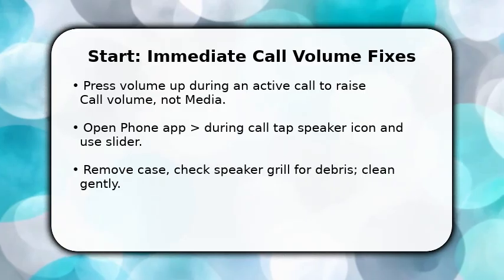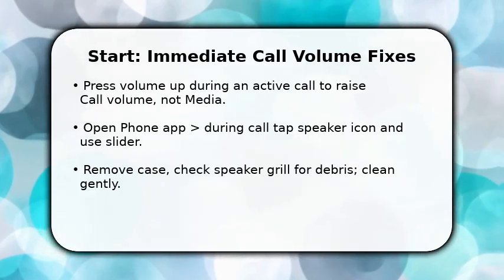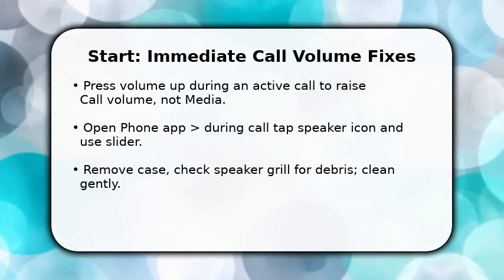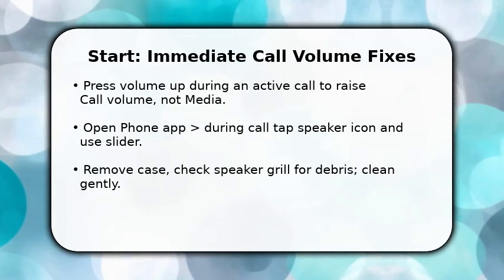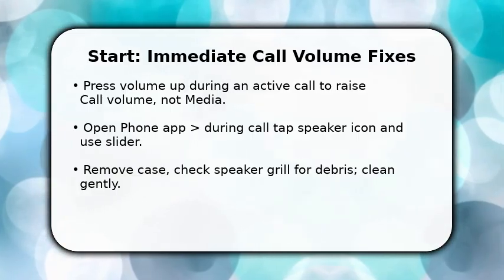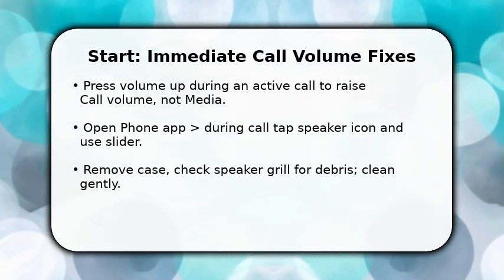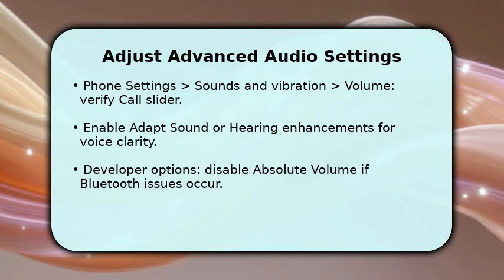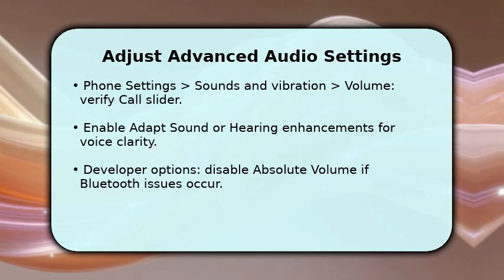How to Increase Call Volume in Samsung - Easy Guide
Discover simple techniques to amplify your Samsung phone's call volume. This step-by-step guide covers adjustments in settings and external accessories that can help you hear clearer calls without strain.

Samsung, call volume increase, hear better on the phone, phone sound amplification, adjust Samsung call audio,